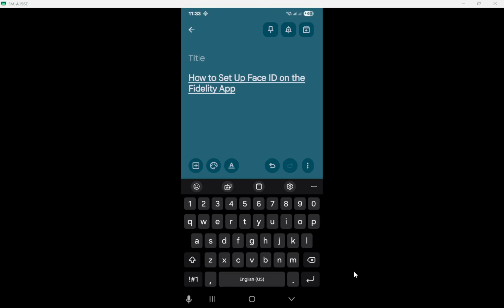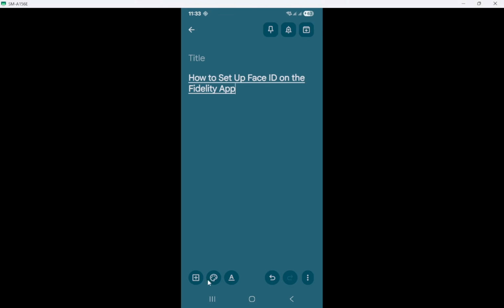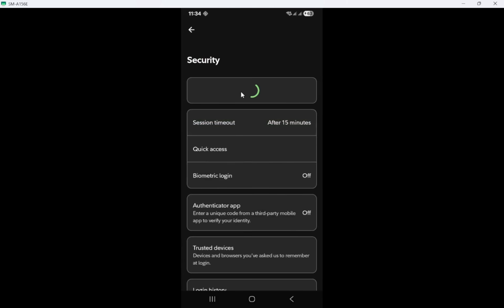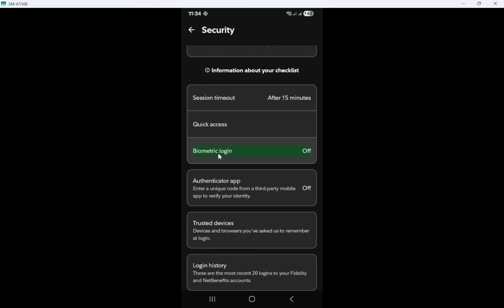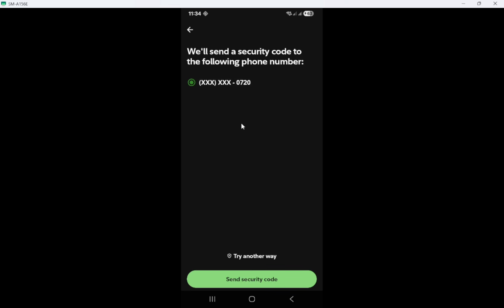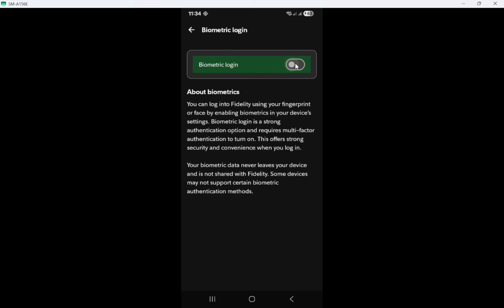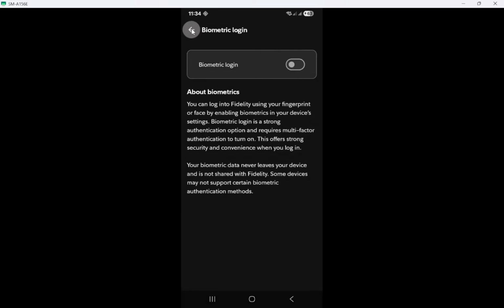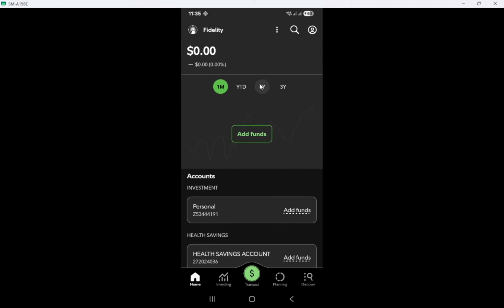How to Set Up Face ID on the Fidelity App [2026 Full Guide]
How to Set Up Face ID on the Fidelity App

Unlock the convenience of quick and secure access to your financial information by learning how to set up Face ID on the Fidelity app! In this engaging tutorial, we’ll walk you through each step, from ensuring Face ID is configured on your iPhone to enabling it within the Fidelity app. With Face ID, you can effortlessly log in without the hassle of remembering your password, making your investment journey smoother and safer. Whether you're a first-time user or looking to enhance your account security, this video provides essential tips and insights to help you navigate the app's security settings like a pro. Don't miss out on the chance to elevate your digital security and streamline your investing experience!

Fidelity app, Face ID setup, biometric authentication, secure login, iPhone security, investment tips, financial app, account security, tech tutorial, financial technology, Face ID tutorial, Apple security, mobile banking, user guide, smart investing